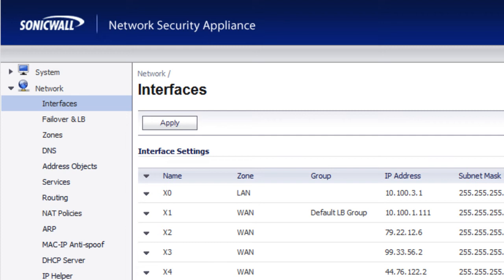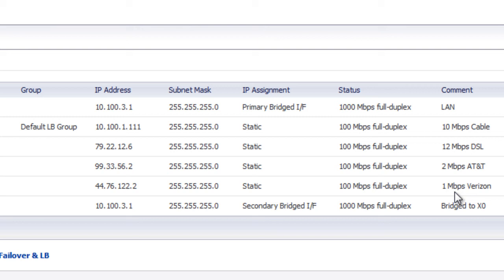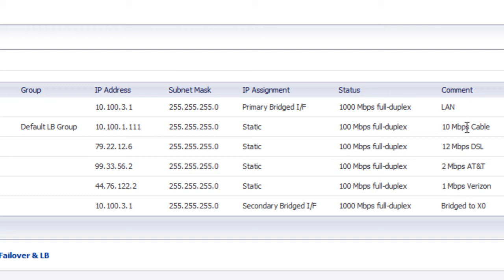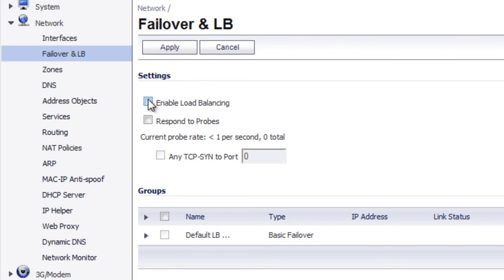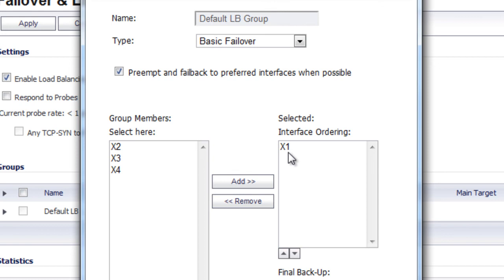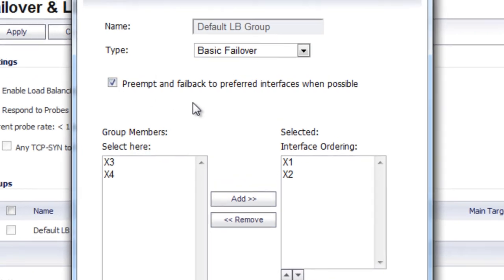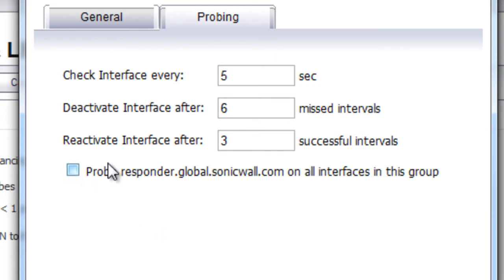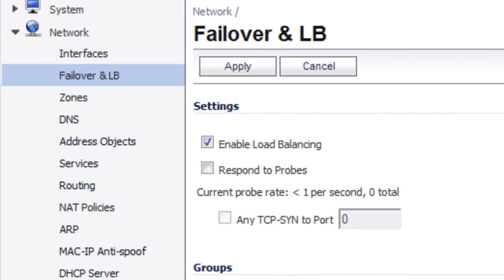WAN Failover Using a SonicWALL Firewall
See how the SonicWALL firewall can be setup with dual WAN connections and provide failover in the event the primary connection becomes unavailable.